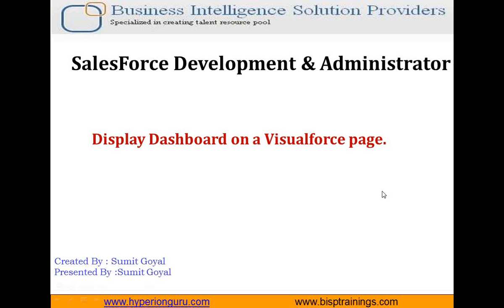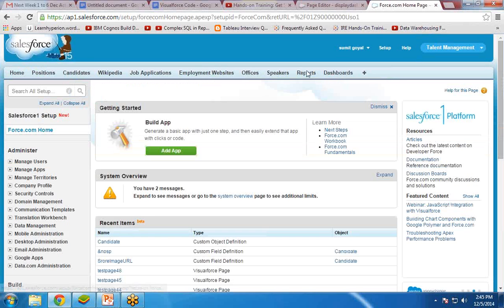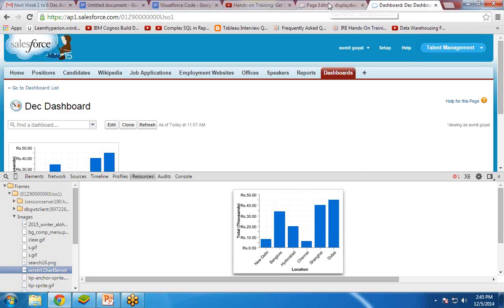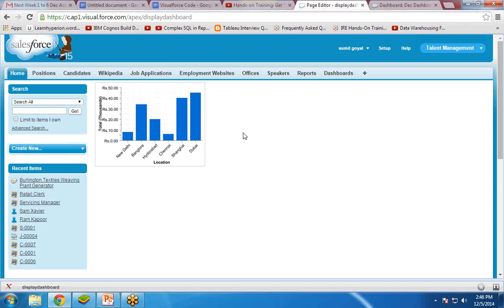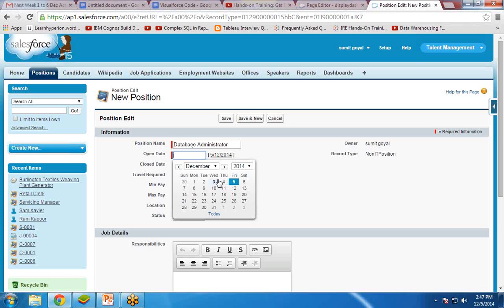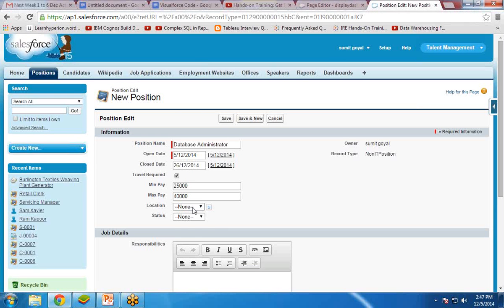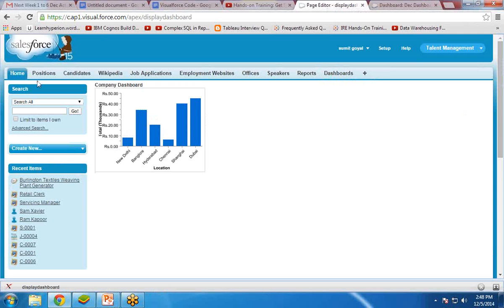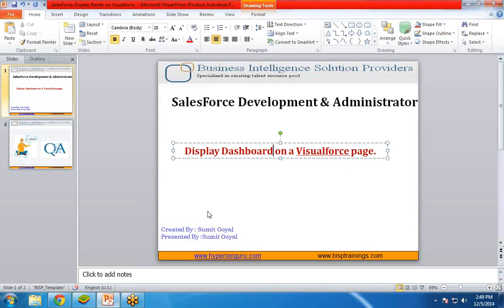How to Show Dashboard on Visualforce